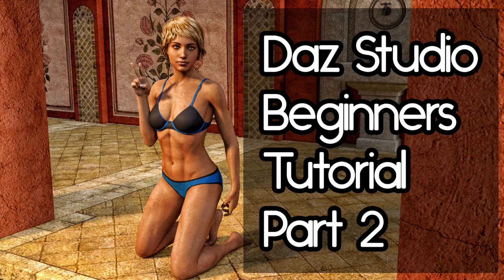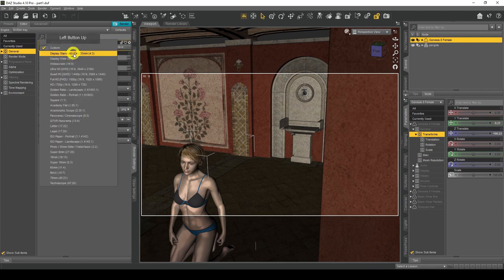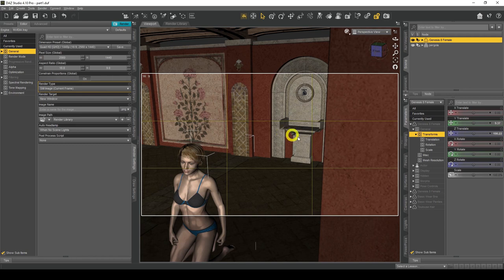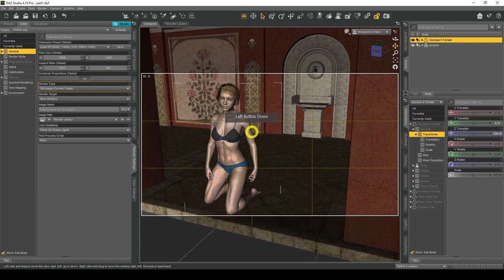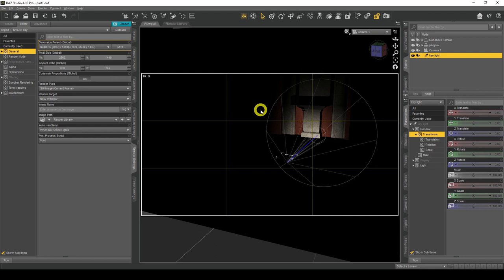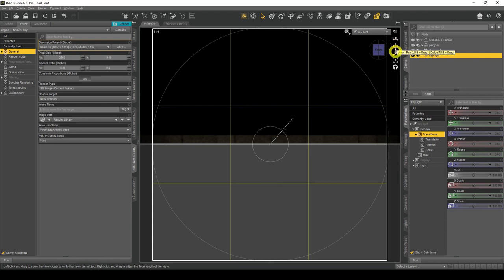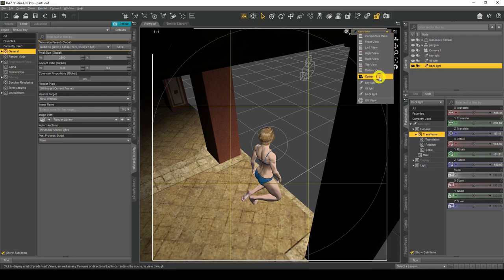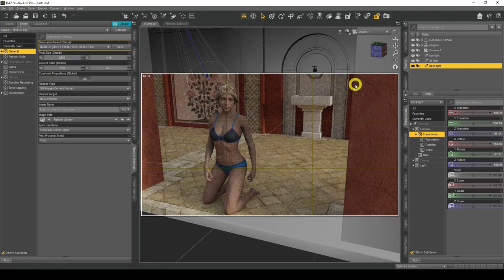Daz Studio Beginners Tutorial – Part 2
This video is continuation of the Daz Studio Beginners Tutorial – Part 1. In this video you will learn:

1. How to frame your scene (Add a camera)
2. Use the 3 Point Lighting Setup
3. How to Render your scene

PC Specs Below:

When I started Daz Studio in December 2018 I had the following PC Specs:
Intel Q6600 CPU
16GB RAM
Nvidia Geforce 6600 GT

My current PC Specs in 2022:
Intel i7-8700k
64gb ram
1TB samsung ssd evo (Daz Studio is installed on this drive)
8gb nvidia geforce 1070ti graphics cards